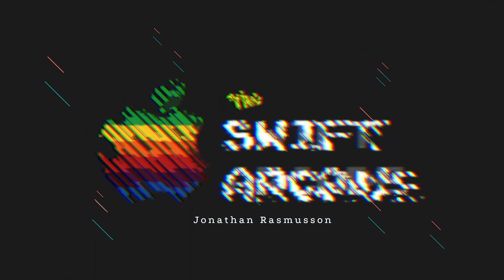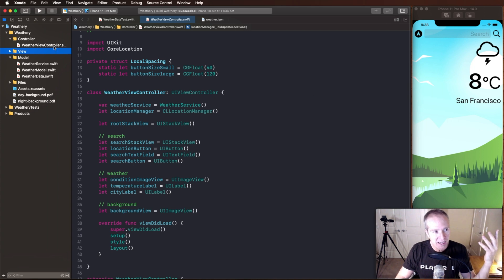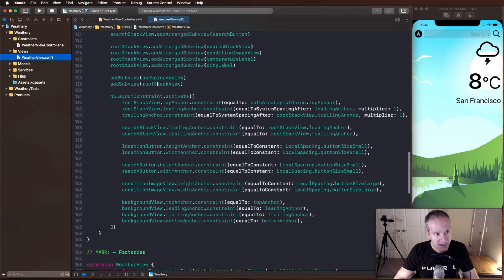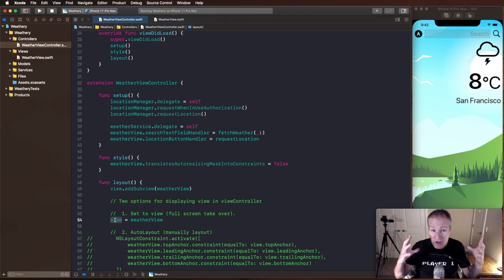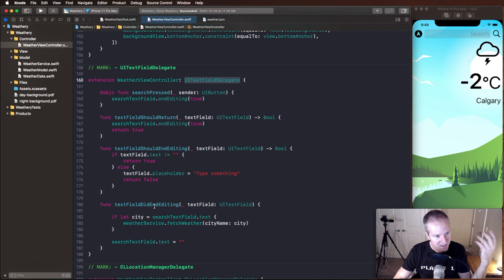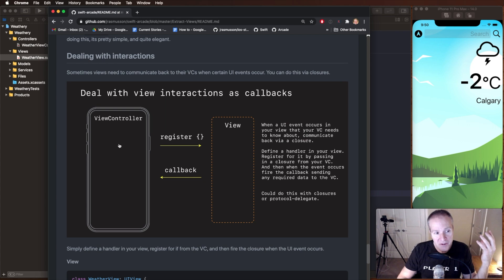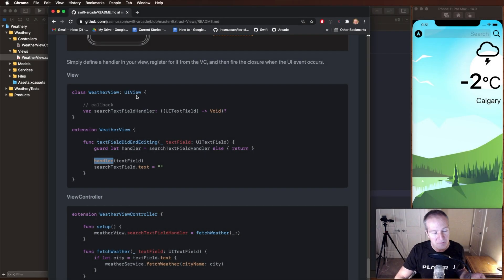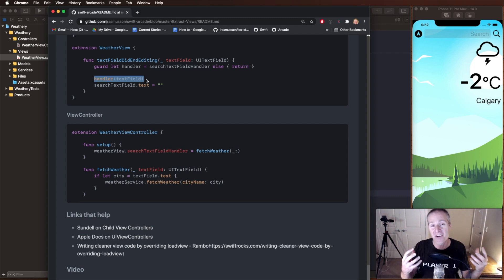Extracting views with closures (Swift/iOS)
Closures are a great communication pattern for when your views need to talk back to your view controllers. In this episode we take a look an an example of how to do this with w UITextField and see how closures enable us to extract views elegantly from view controllers.

Courses